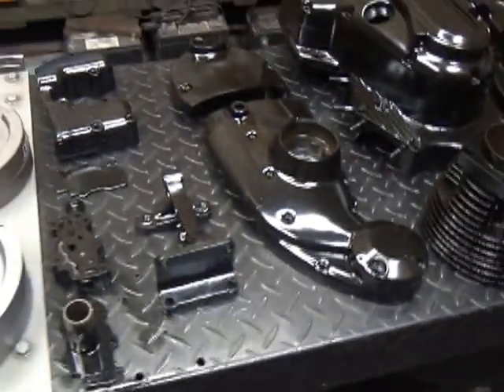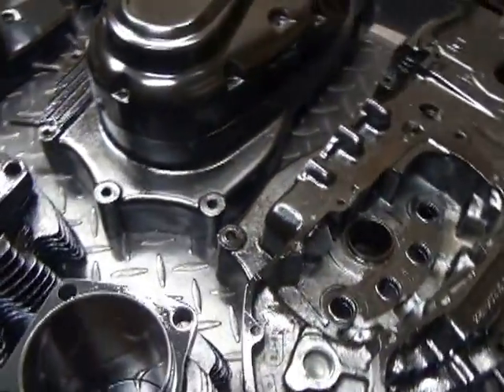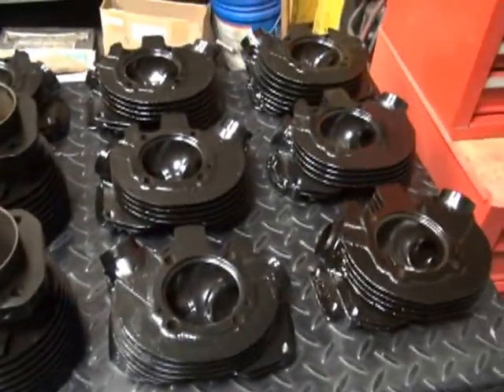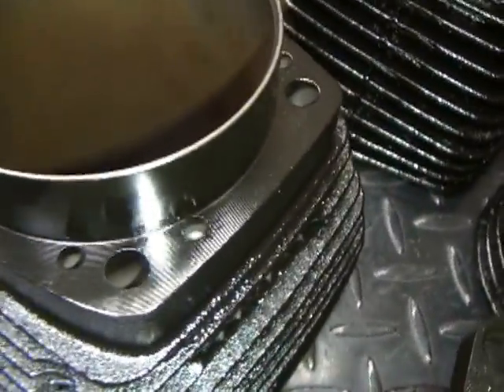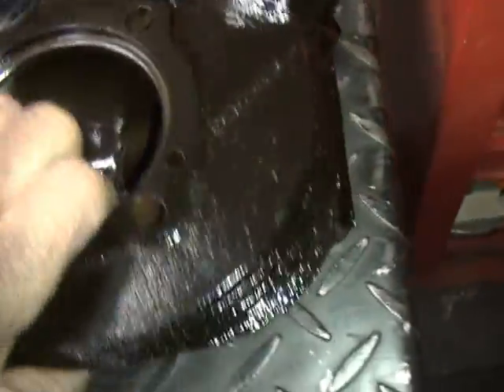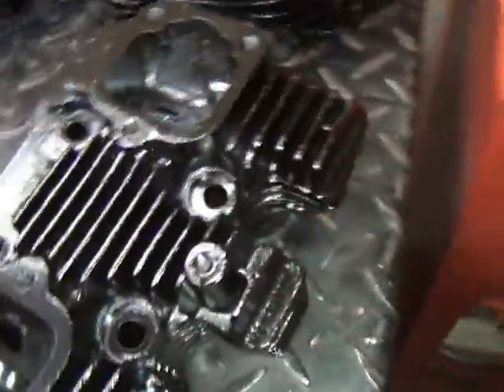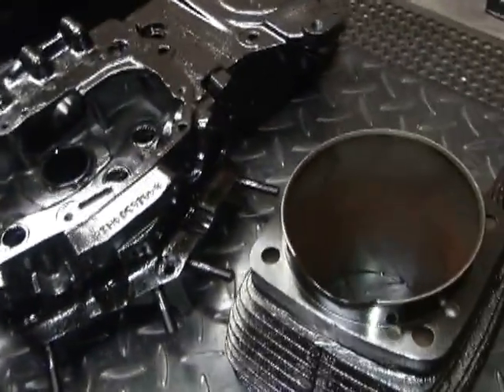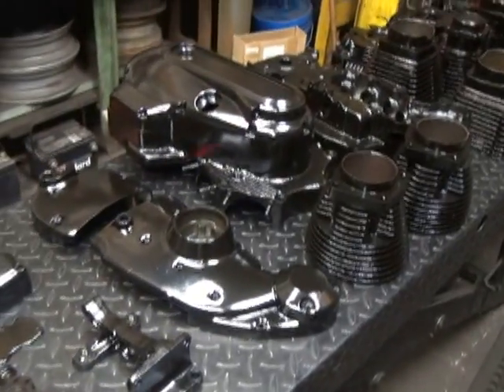03 Thermal Dispersant High Temperature Black Cylinder Head Coating by Tatro Machine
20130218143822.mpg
3 Thermal Dispersant High Temperature Black Cylinder Head Coating by Tatro Machine

Thermal Dispersant High Temperature Black Cylinder Head Coating 2013
Good for 800+deg Acid and UV Resistant Harley-Davidson Motorcycle Engine Thermal Dispersant High Temperature Black Cylinder Head Cylinder Motor Case Coating Big Bore Ignition Intake Manifold Carburetor Alternator overhaul repair High Performance Restoration Painting 45 WLA Flathead Knucklehead PanHead Shovelhead Evolution FXR Twincam Sportster Iron Head 900 1000 K-model KH UL ULH